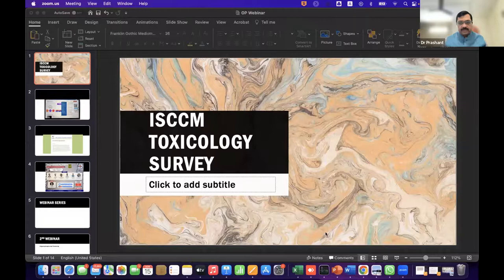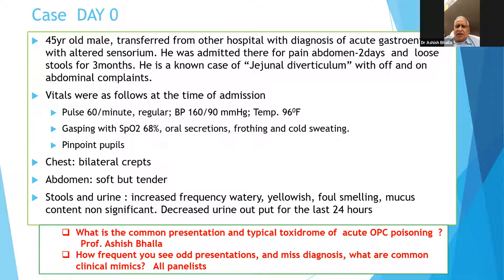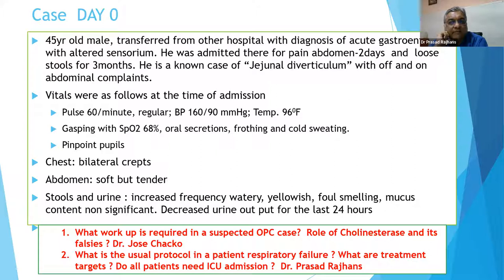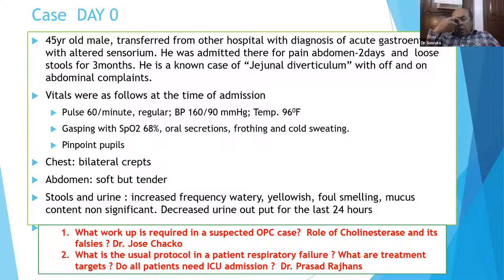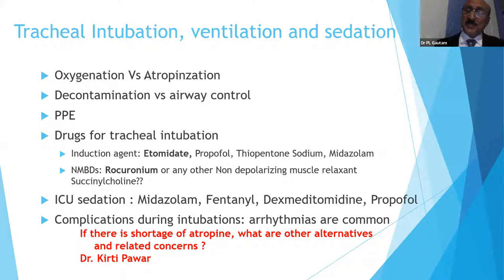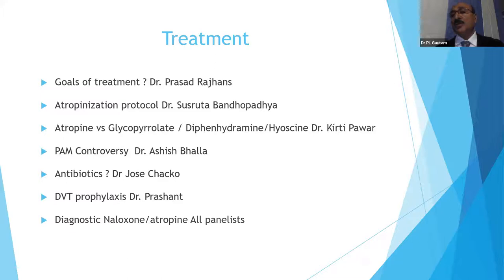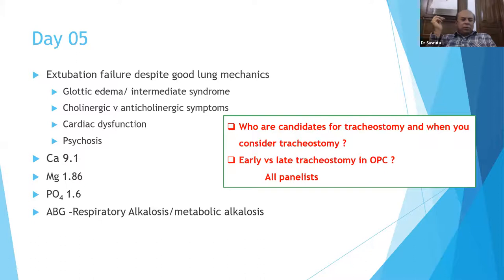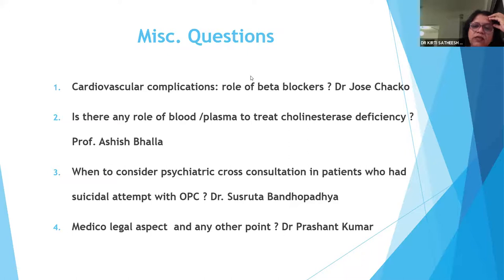ISCCM National Toxicology webinar Series: Organophosphorus Poisoning